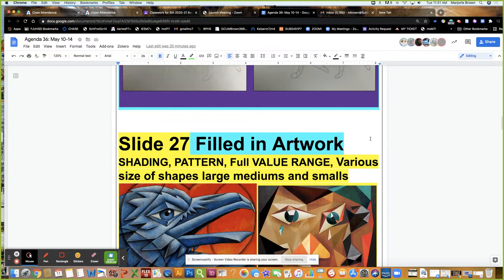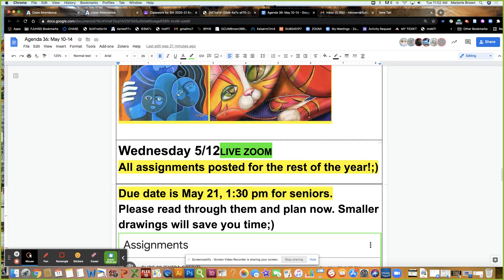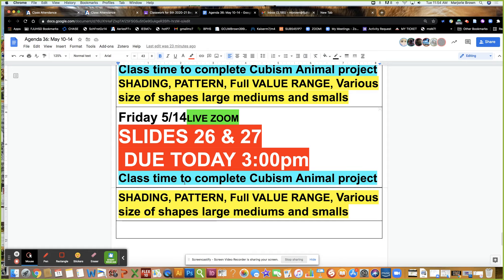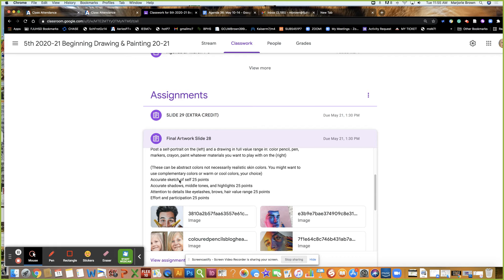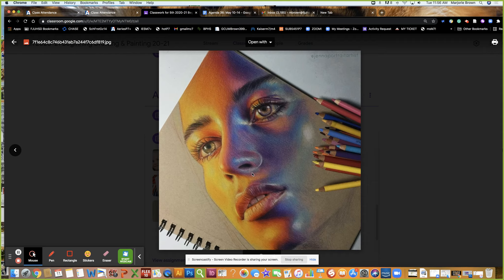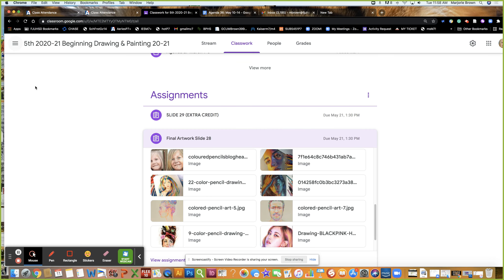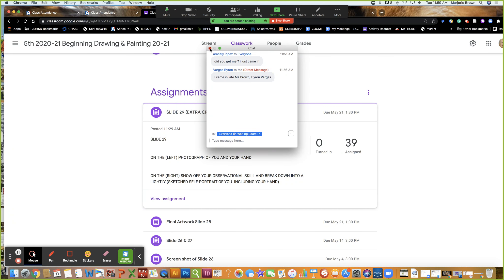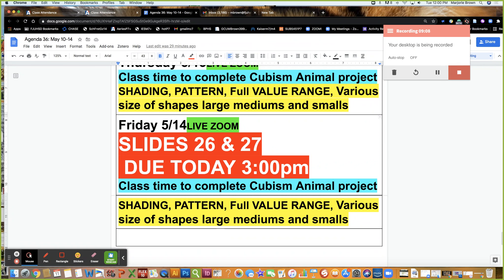Untitled: May 11, 2021 12:00 PM